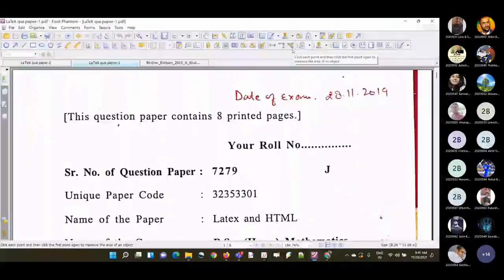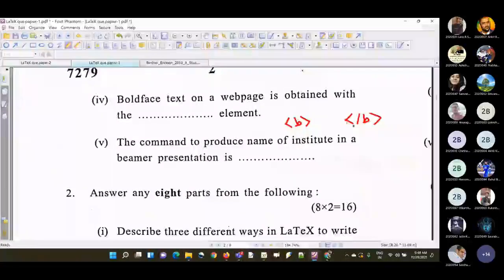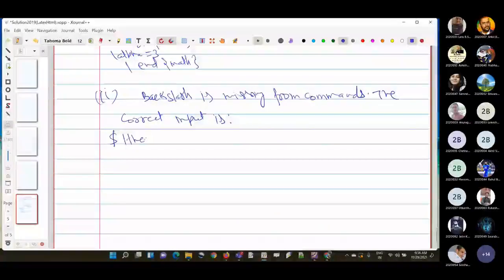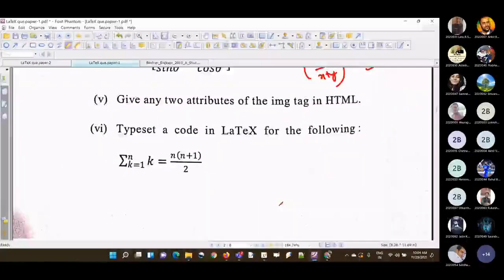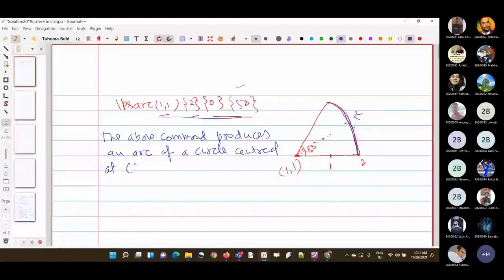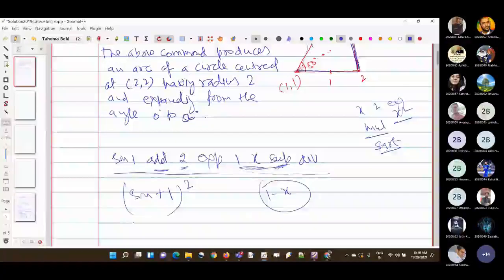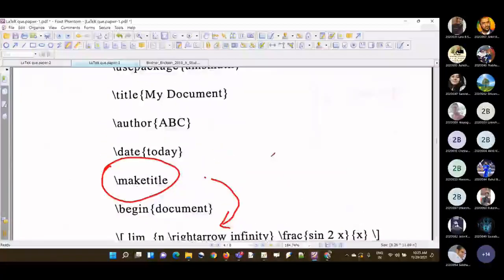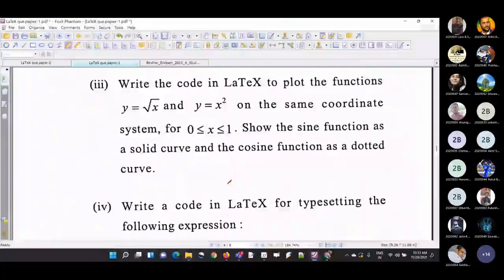#17 | 2021 | Latex & HTML | Solution of Latex & HTML Question Paper 2019 | University of Delhi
Solution of Latex & HTML Question Paper 2019 | University of Delhi